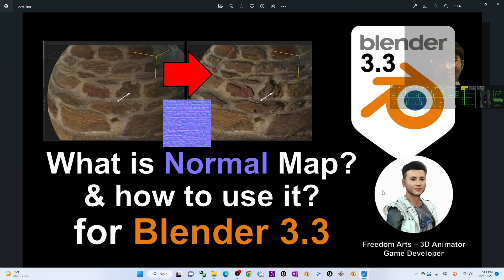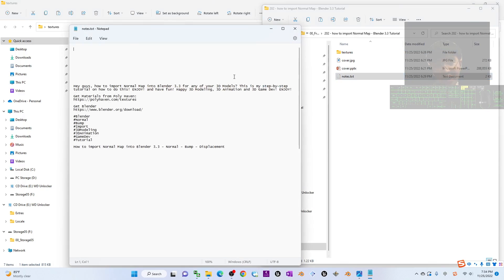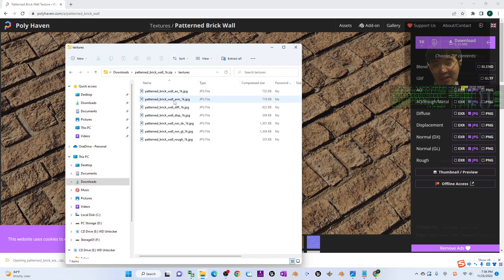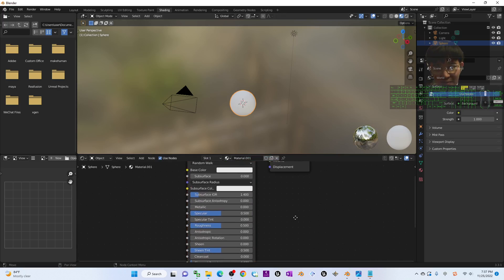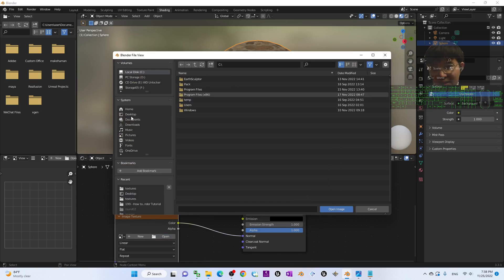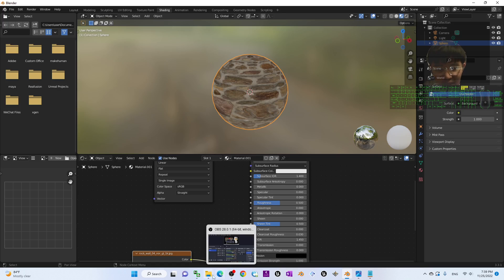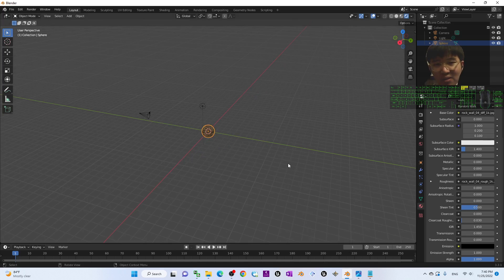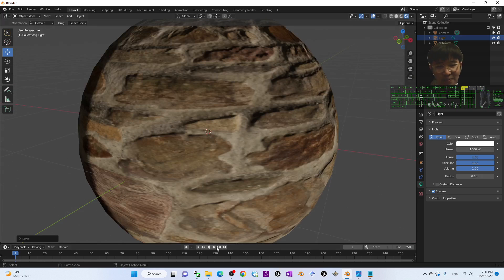How to import Normal Map into Blender 3.3 - Normal - Bump - Displacement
- Hey guys, how to import Normal Map into Blender 3.3 for any of your 3D Models? This is my step-by-step tutorial on how to do this! ENJOY! and have fun! Happy 3D Modeling, 3D Animation and 3D Game Dev! ENJOY!

Your friend,
FREEDOM